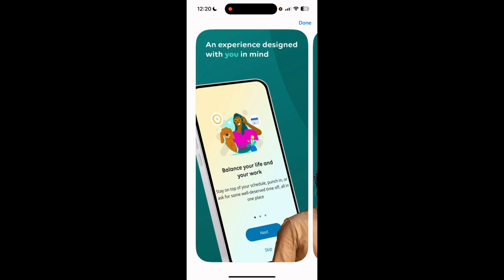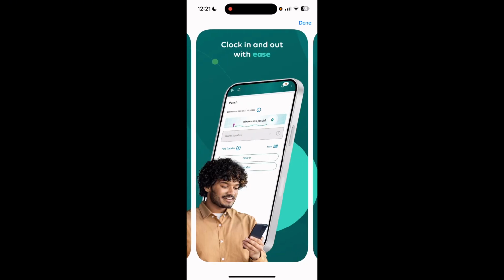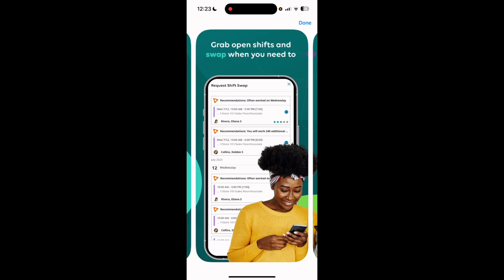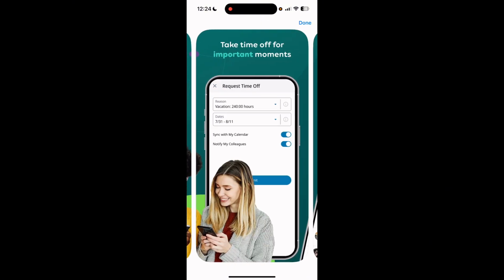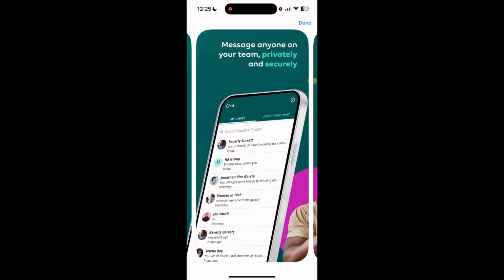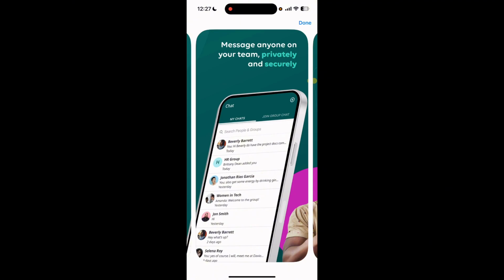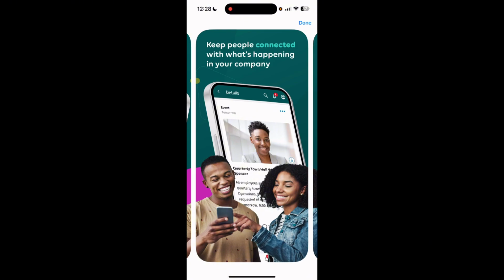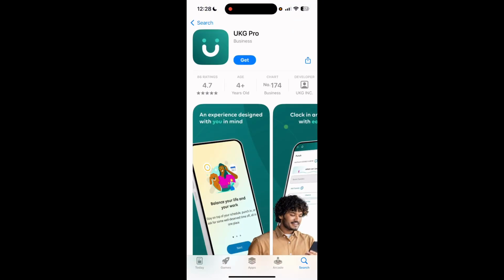How To Use UKG PRO Mobile App || UKG PRO App Tutorial (Full Guide)